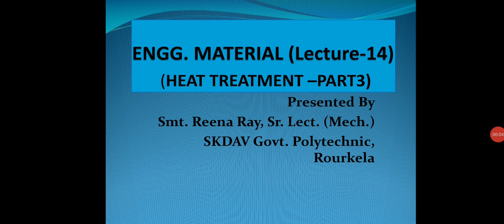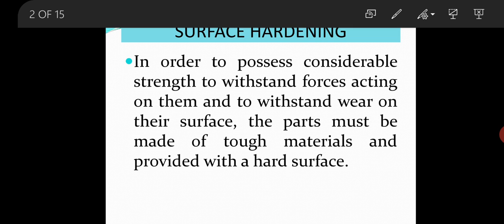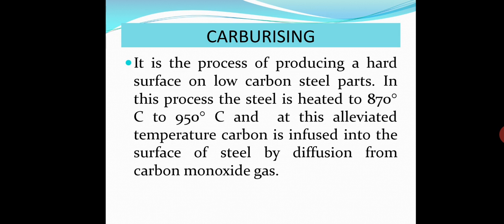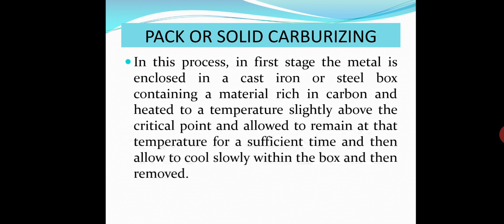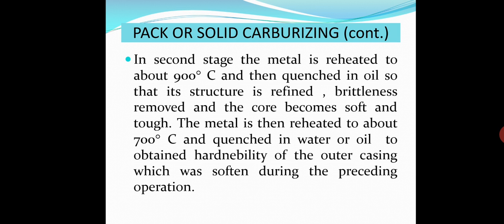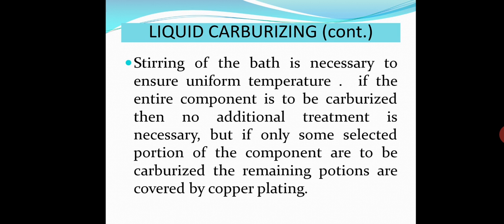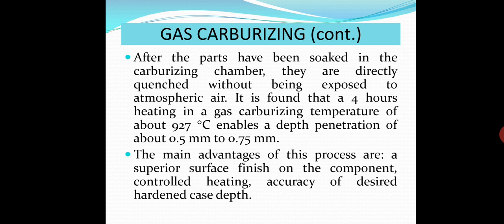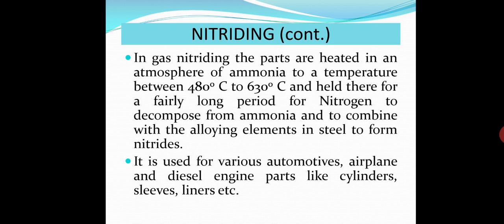Engineering Material (Lecture 14)